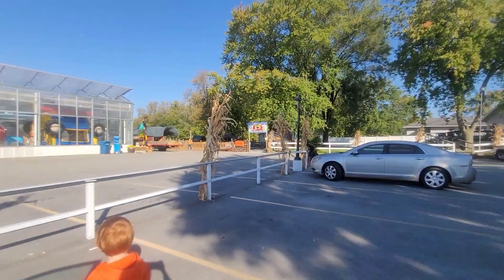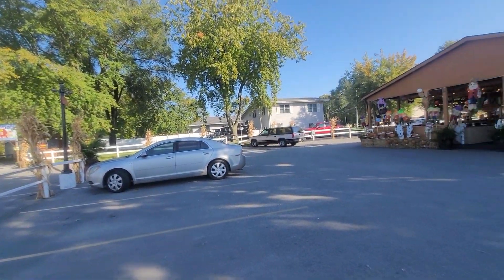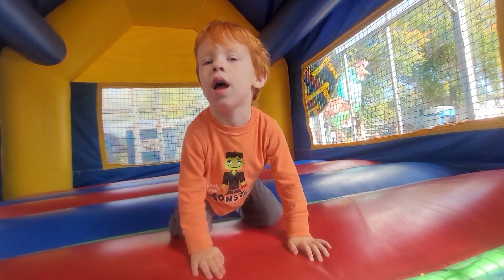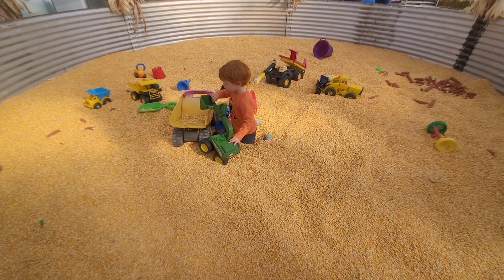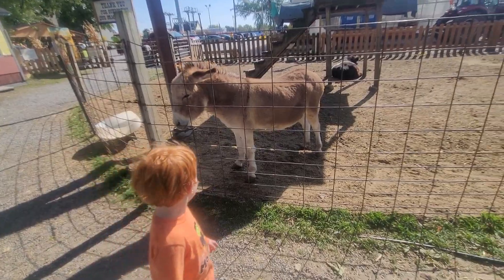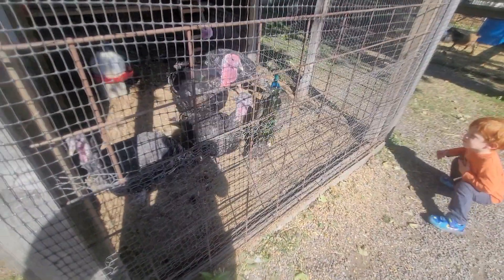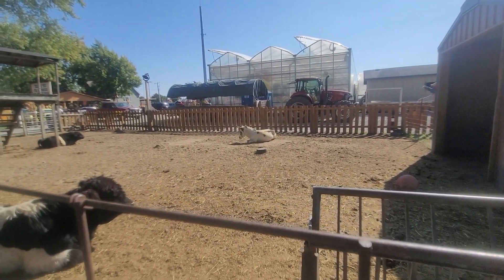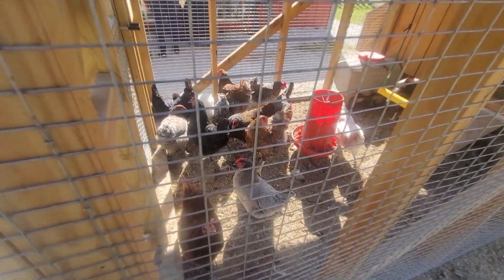Scheeringa Farms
this video is from last year when we went...will be making an updated version soon as we go tomorrow October 5th.

I wasn't sure I couldn't find a video for this so I assumed I never made it.